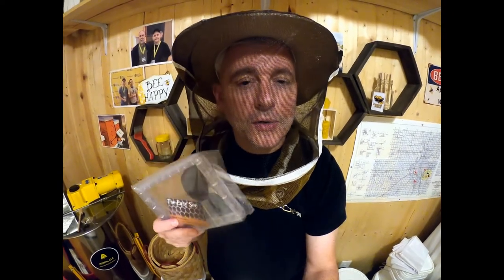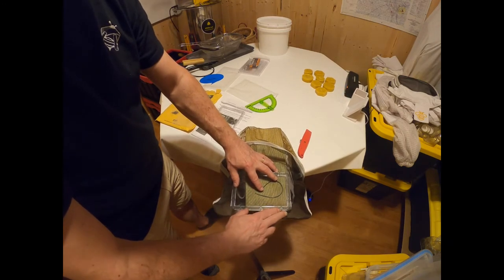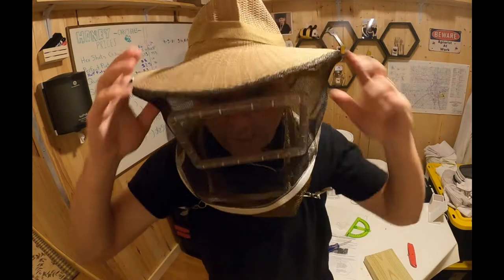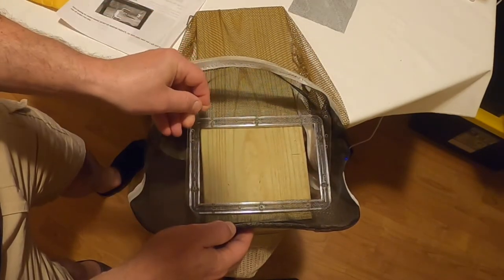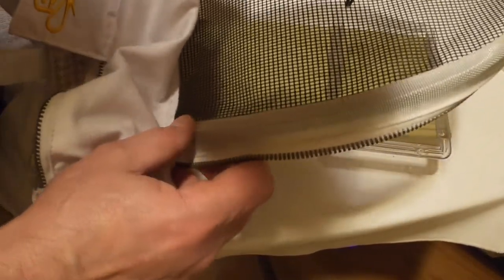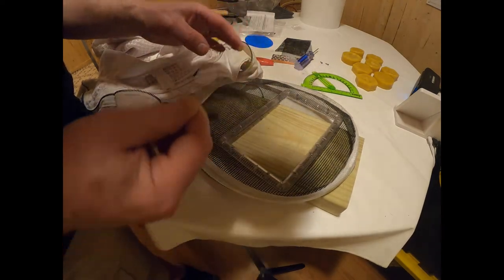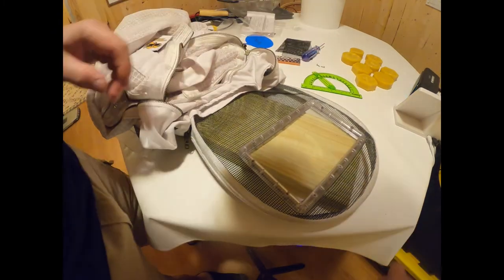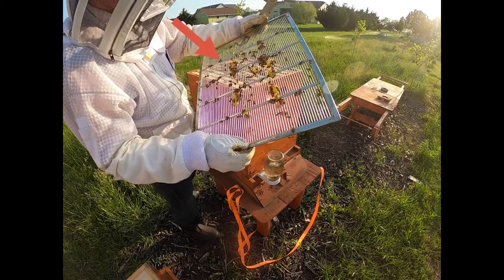Complete Install of The Easy See Beekeeping Veil Window and Field Test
I installed this on two different types of veils and took one for a test drive.

The field test is at 35:20 in the video